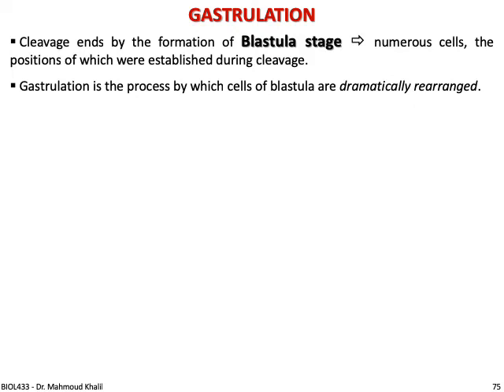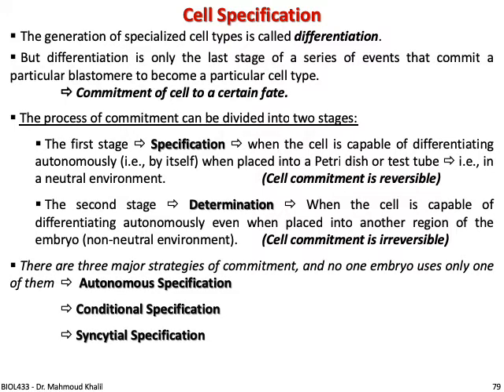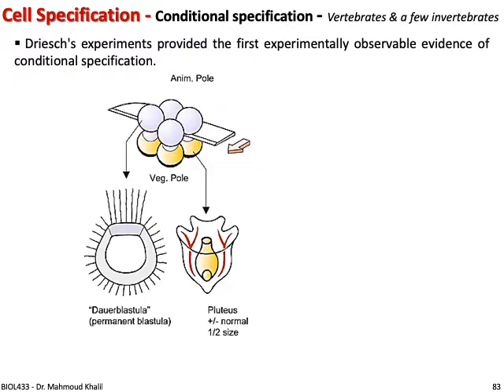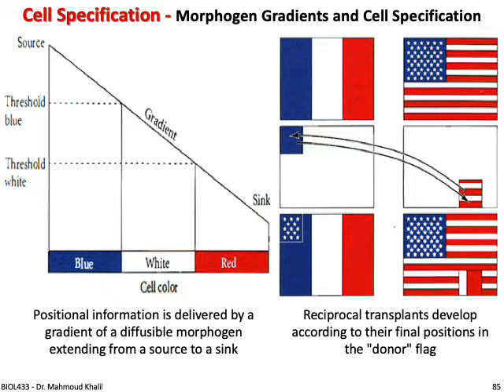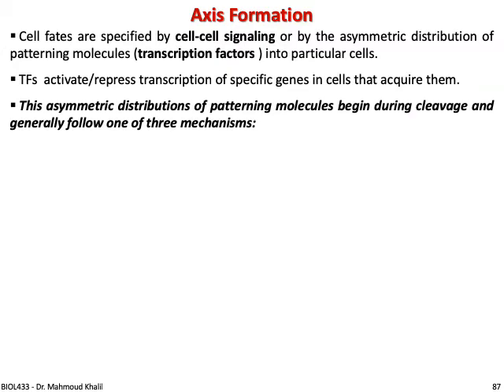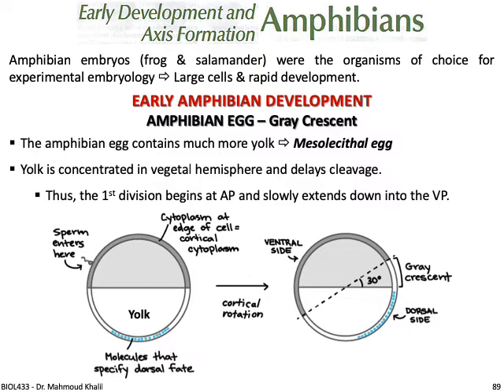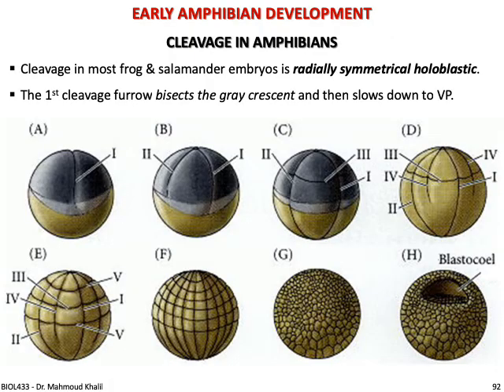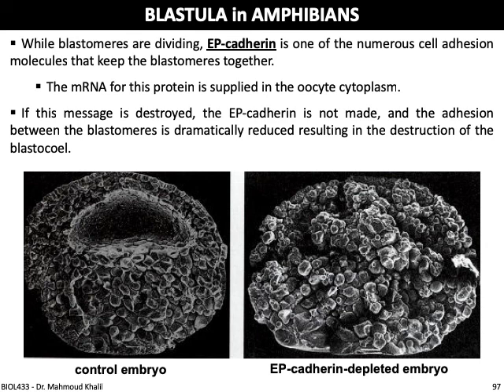Lec6 Developmental Biology - Slide (75-97)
Specific topics include:
Fertilization
Determination of cell fate
Cell migration
Establishment of body plan
Differentiation
Formation of selected organs
Organ systems
Stem cells
Limb regeneration